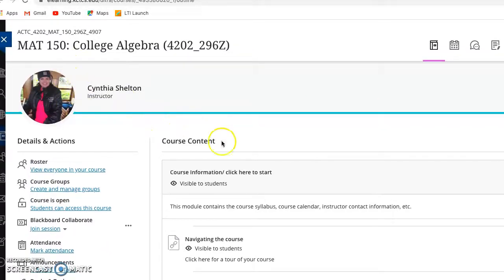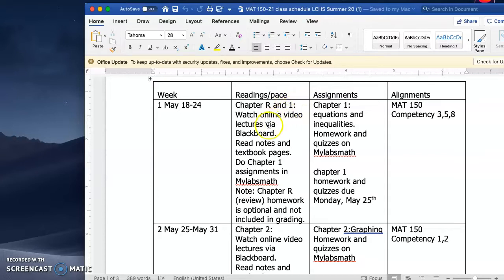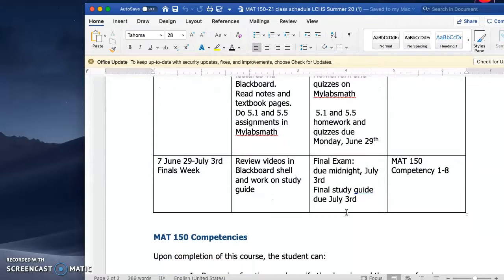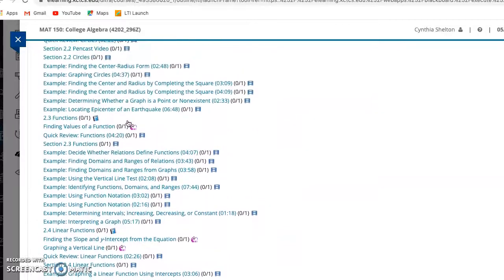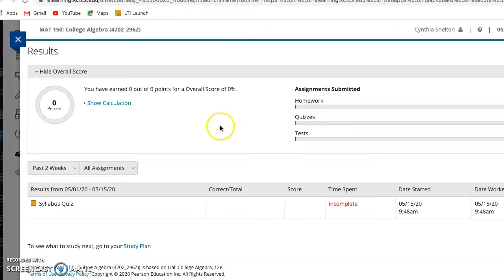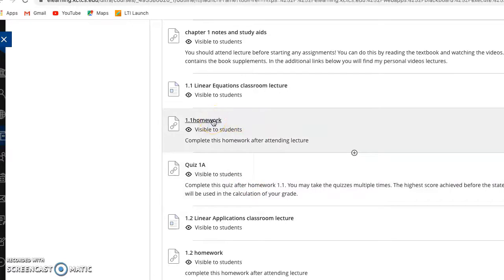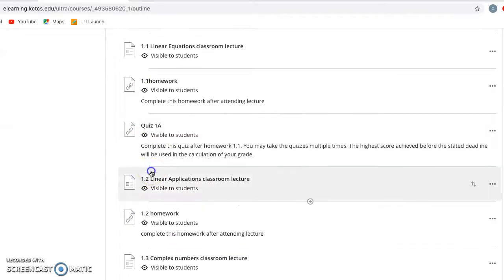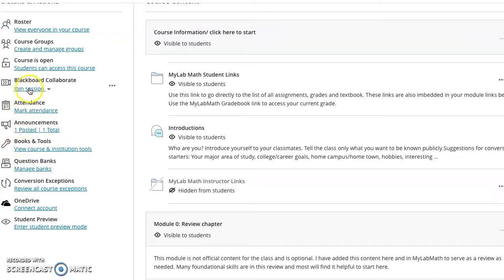MAT 150 LCHS Intro Summer 2020